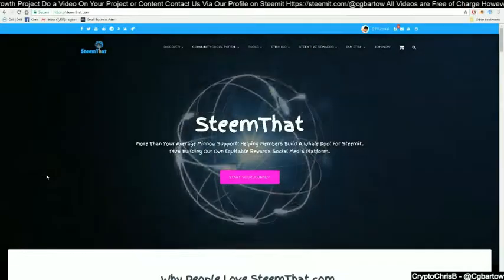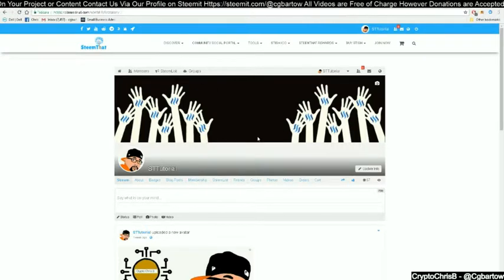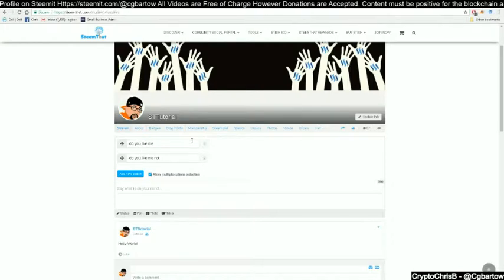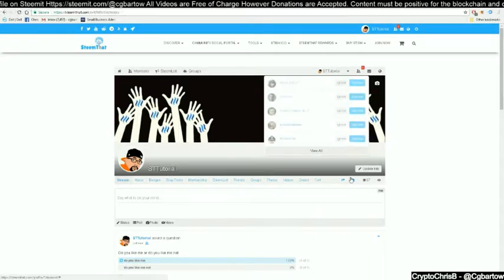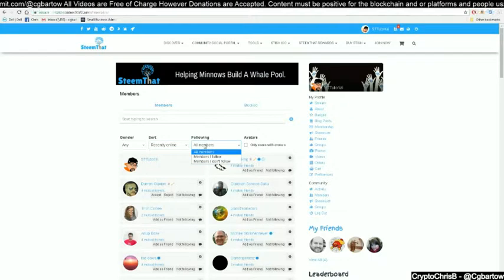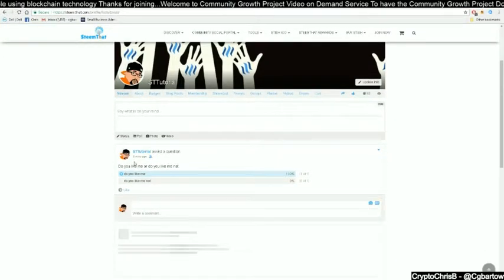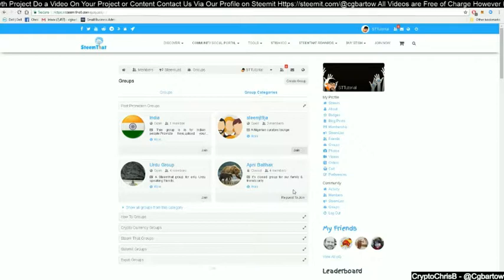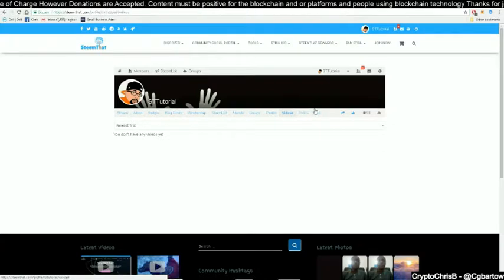Community Growth Project - SteemThat Tutorial #3 Cover Image Basic Navigation Join a Group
Like Follow Click Notifications Share

Steemthat.com

1G3L5zQtYifqWBGAAot6CScCKcGVrRhp6o

I hope you enjoyed the video Start Small Finish Big With BitCoin